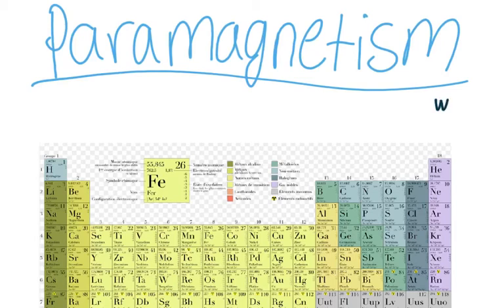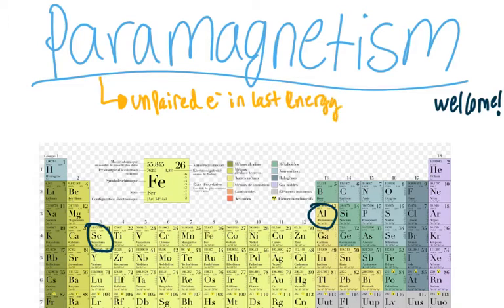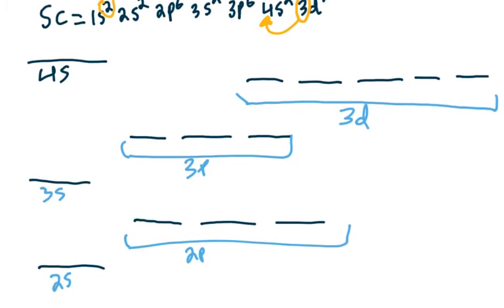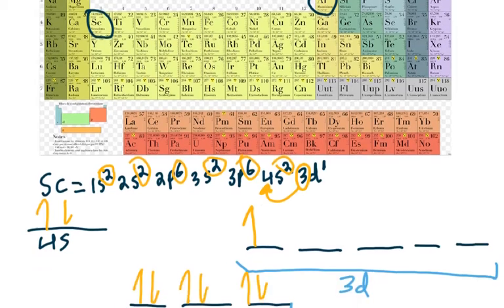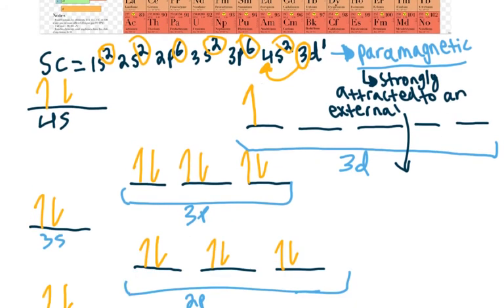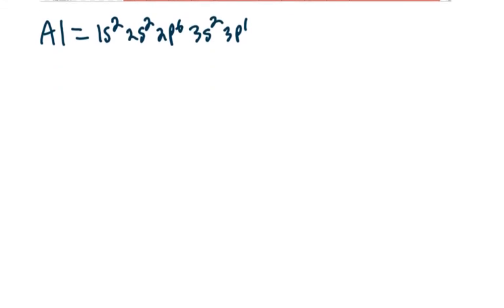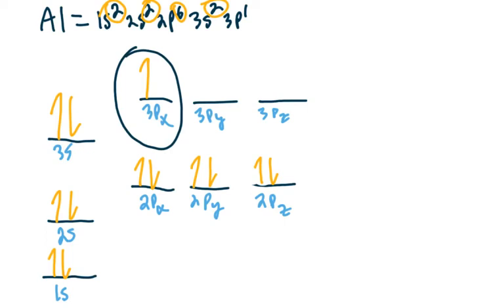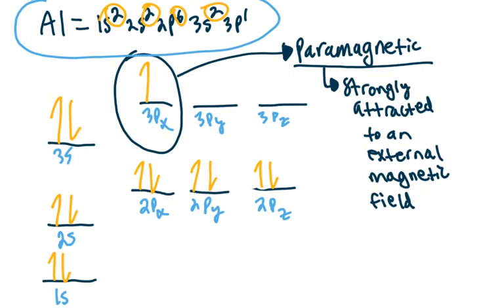Paramagnetism | Examples of Paramagnetic Elements | Orbital Diagrams | Chemistry | MCAT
Yoooo guys!!!

In this video, we go over a few examples of paramagnetic elements!!

Remember paramagnetic elements are identified by looking at whether or not you have unpaired electrons or not either in the last energy level or in the next orbital. Also remember that paramagnetic elements are very attracted to an external magnetic field!

The pictures I used in the thumbnail and in the video is from pixabay.com!!

Make sure to keep on coming back for some more awesome science content so we can keep on learning some cool science everyday together here at Underground Science!!!